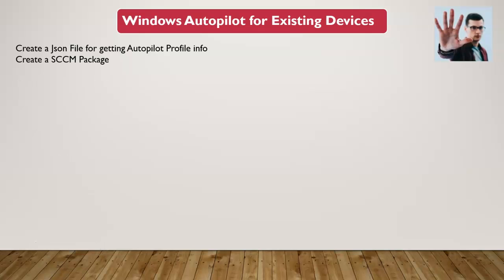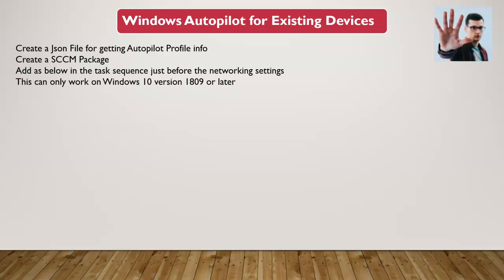Microsoft Intune Windows Autopilot For Existing Devices - Microsoft Intune Training Series No#120